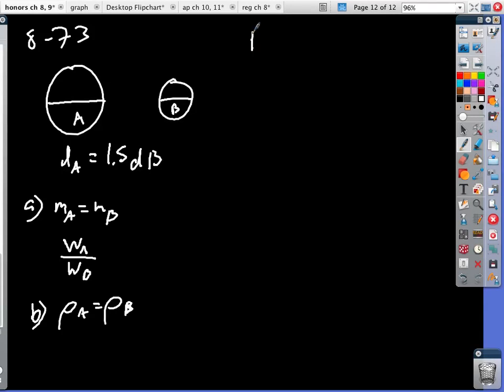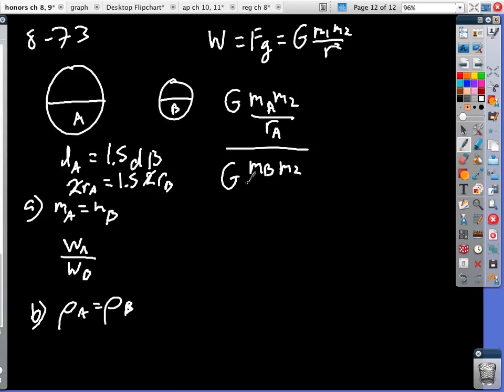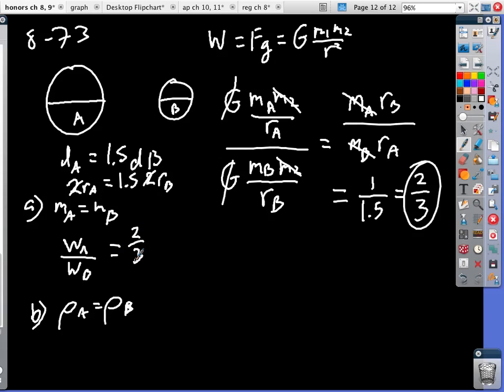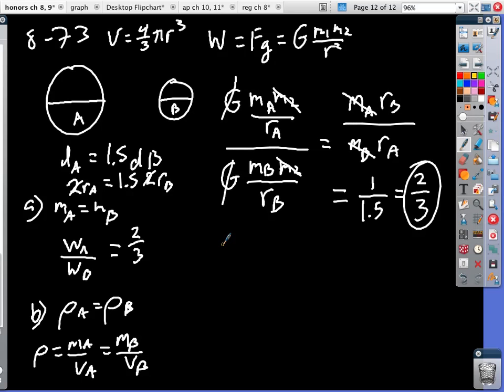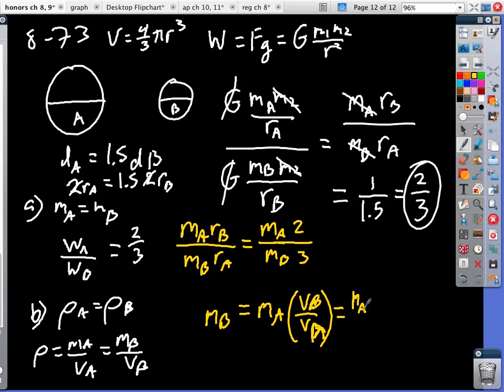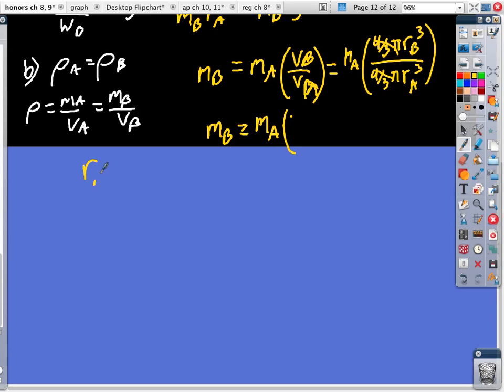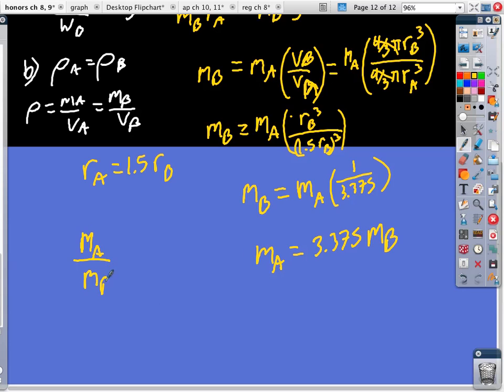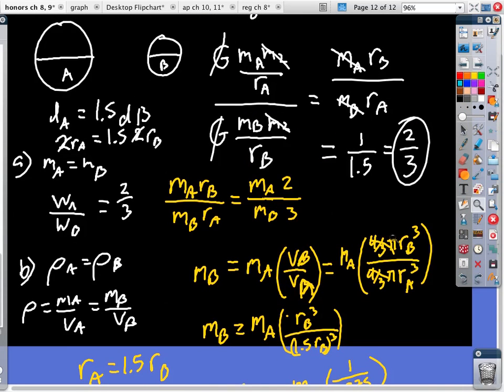hon ch 8 73